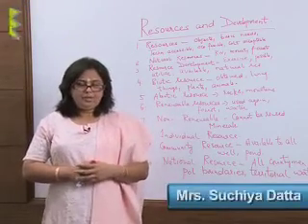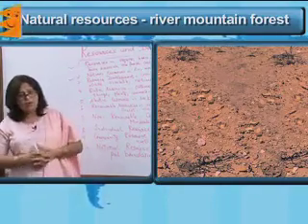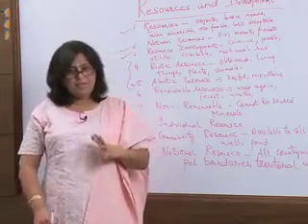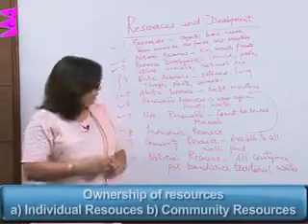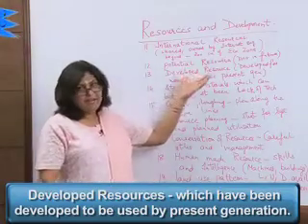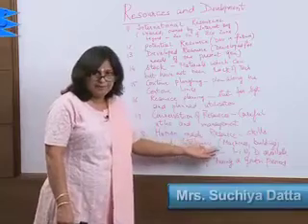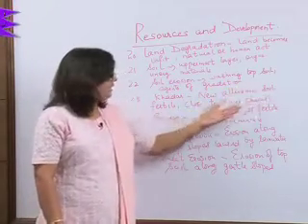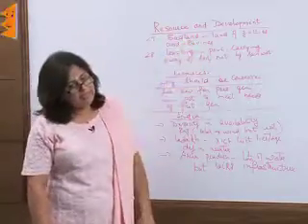CBSE Class 10 Geography Resource & Development Important Terms |Extraminds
Chapter: Resource & Development
Topic: Important Terms
Extraminds